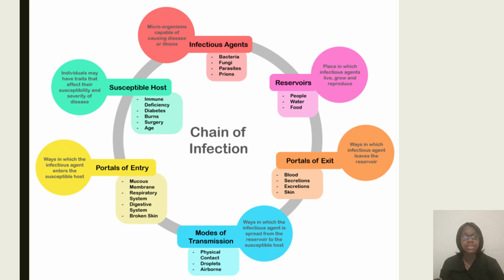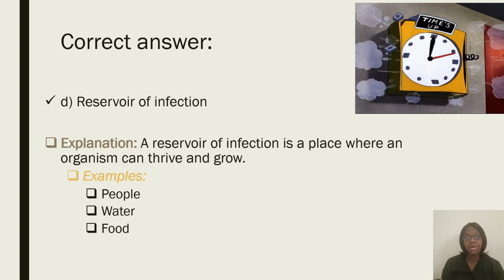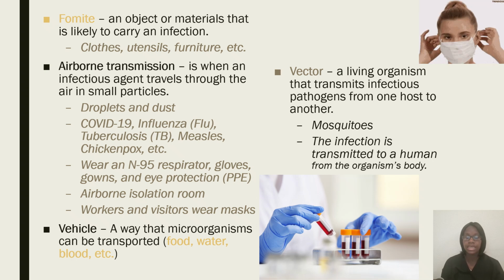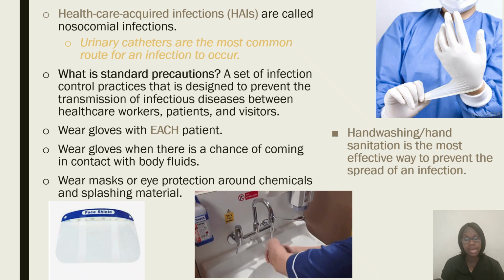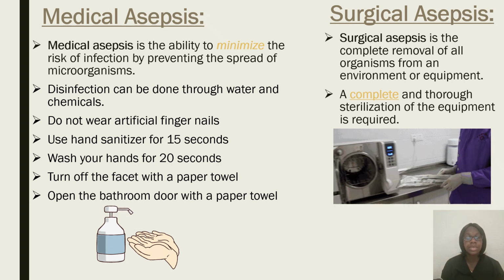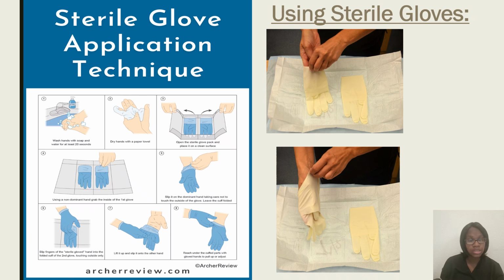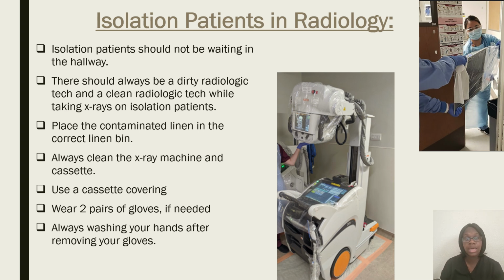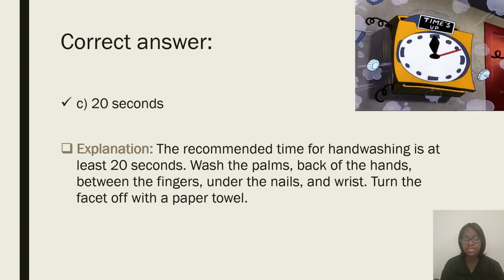ARRT X-ray Registry/CQR Review (Patient Care Part 6) Infection Control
In Part 6 of the patient care series for the ARRT Radiography X-ray registry review, we are going to cover infection control and standard precautions.

This can be used as your review guide for the ARRT CQR assessment that has to be taken every 10 years now.